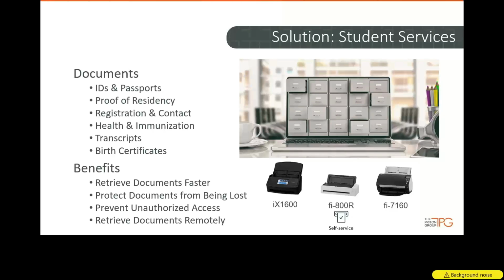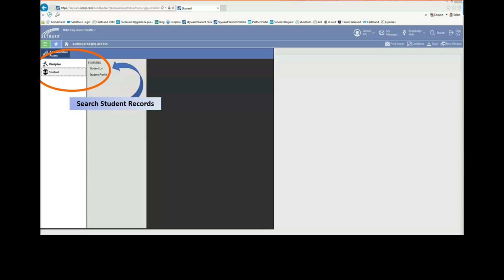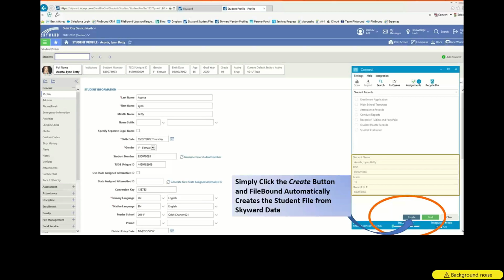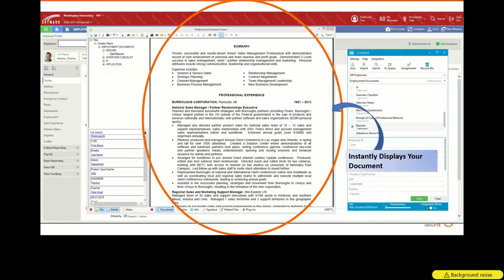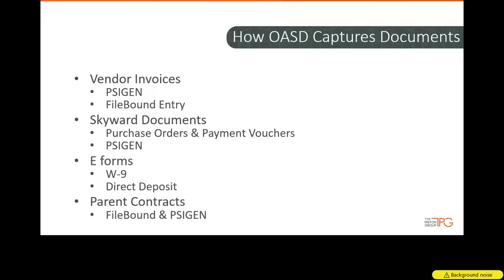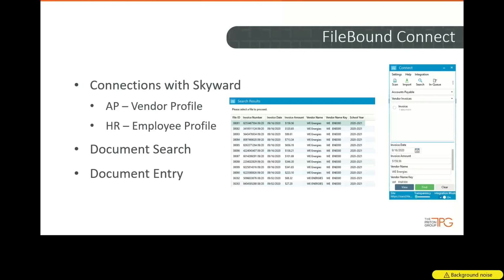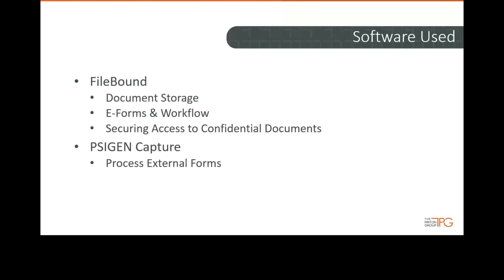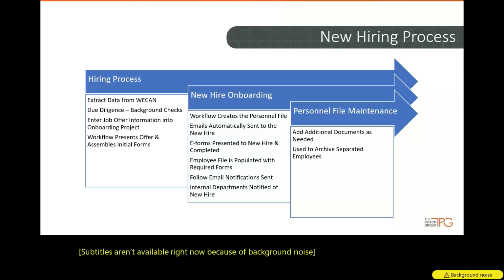Transforming Your District By Eliminating Paper & Automating Processes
Listen to Oconomowoc Area School District discuss how they utilize FileBound workflow and e-forms to improve their processes and reduce their paper.